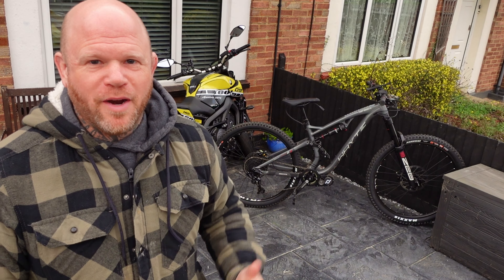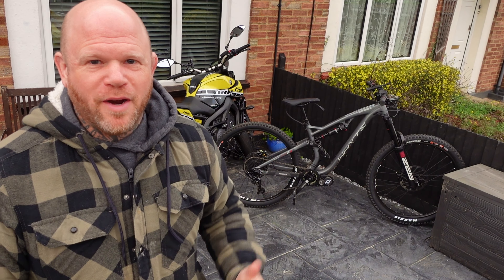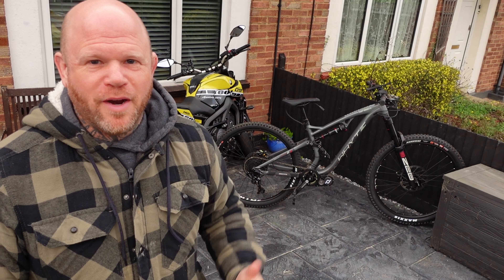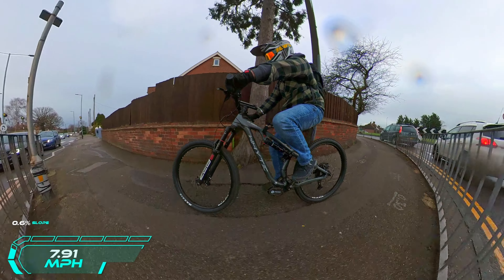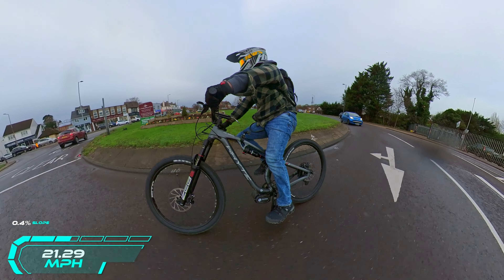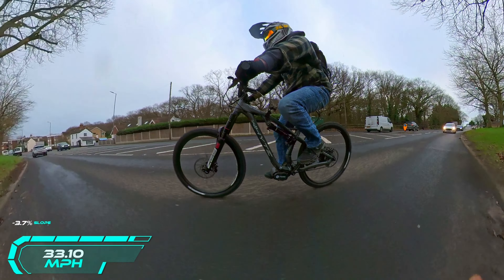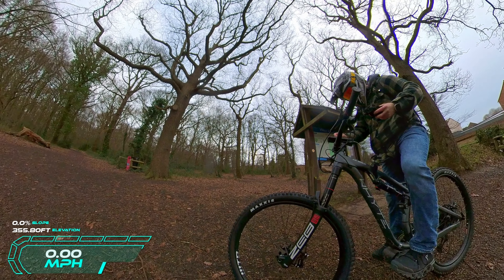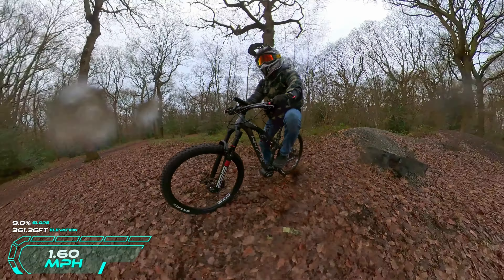V3 PARADOX KINETICS - TOP SPEED TEST!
FIRST TEST RUN ON THE PARADOX KINETICS EBIKE CONVERSION!